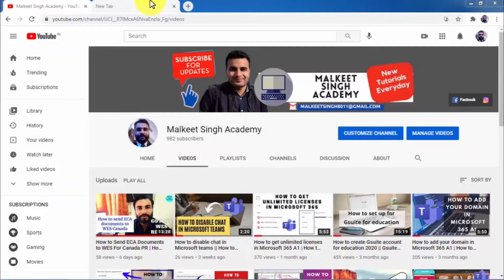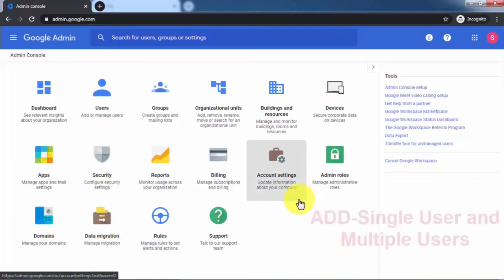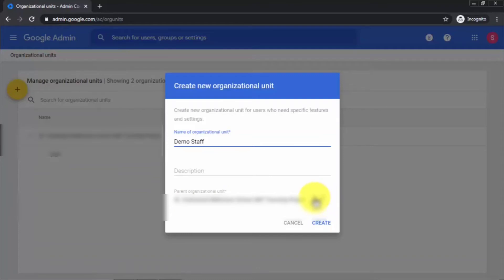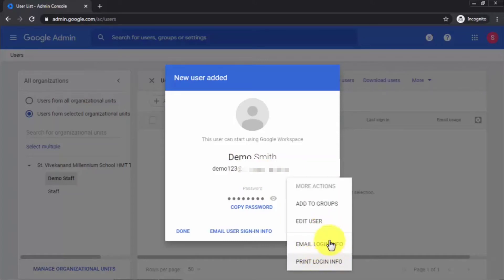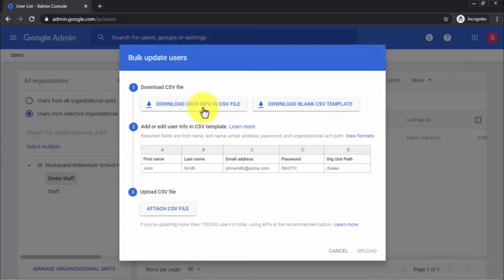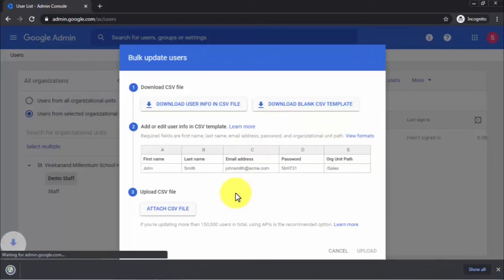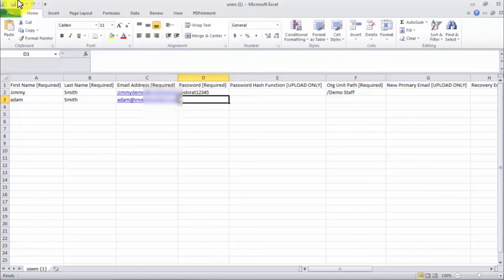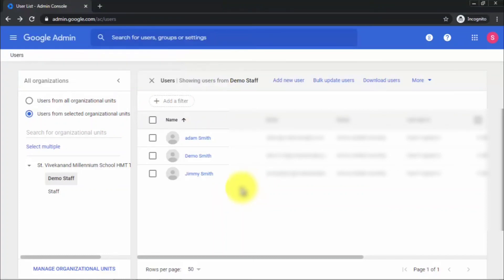How to add multiple users in Gsuite | How to add single and multiple users in Gsuite for education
This video demonstration is about how to add add single user and multiple users in Gsuite for education admin account.